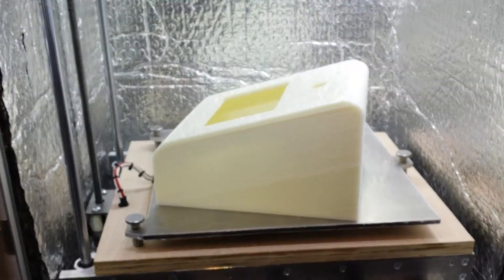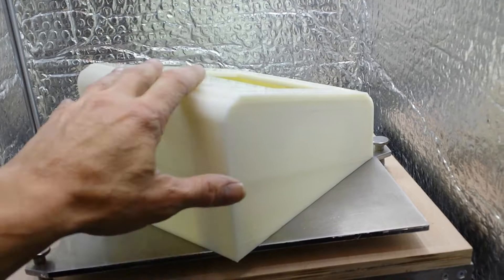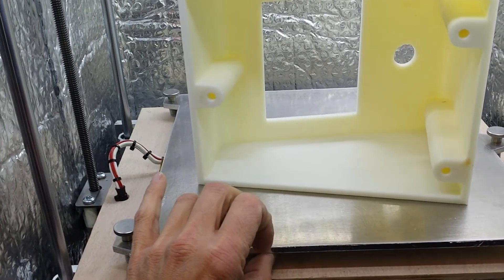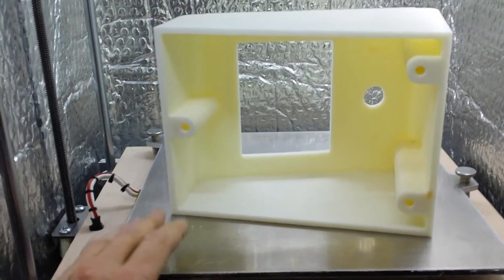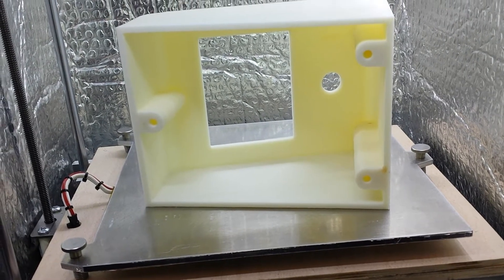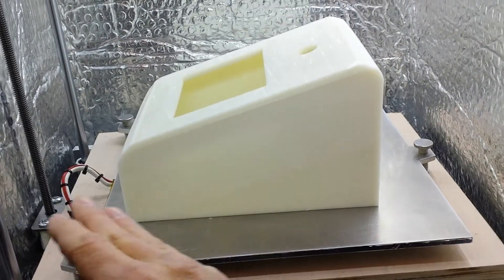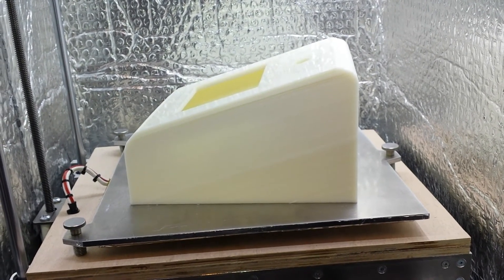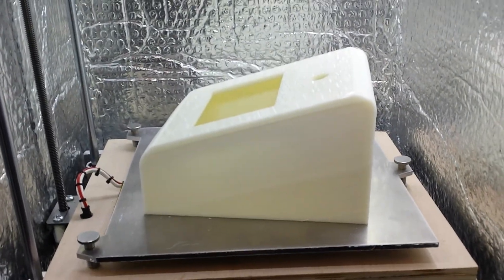3D Printer 750watt heat bed - 1st successful print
the 1st test of the 750w heat bed at 110 deg c - for over 50 hours.  printing a large enclosure in ABS filament.